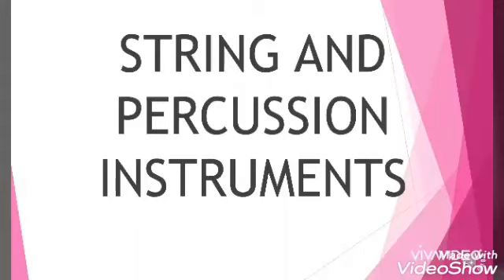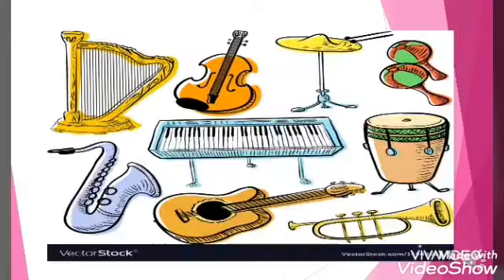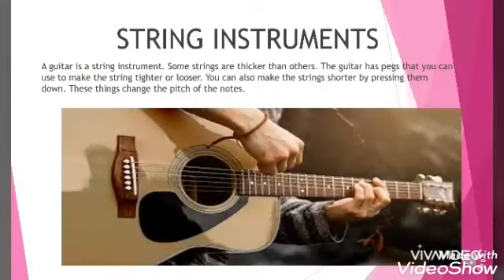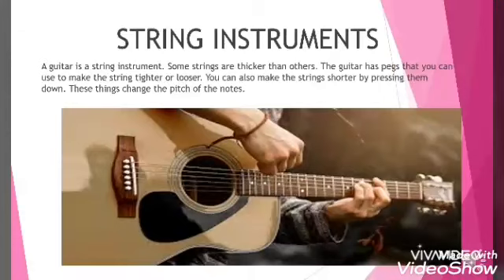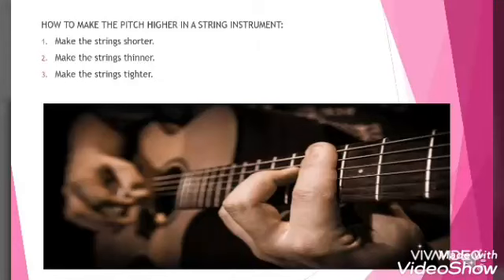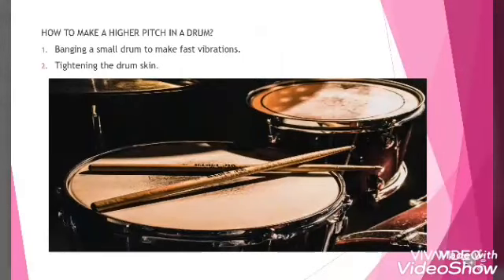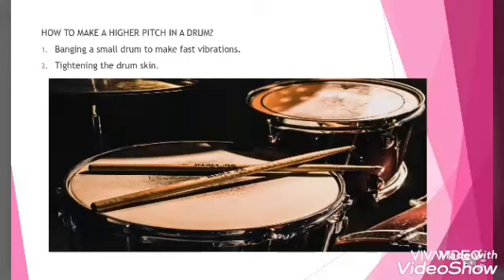Woodrose International School: String and Percussion:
By Teacher Mildred